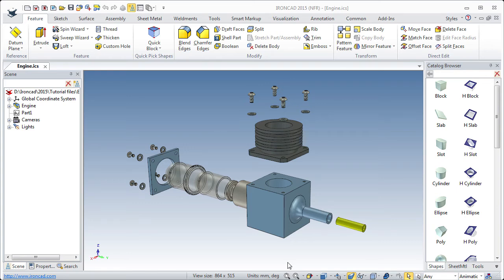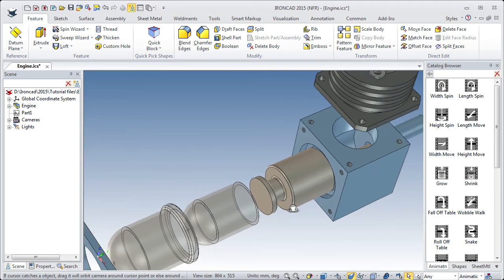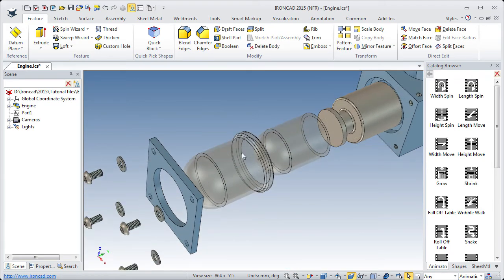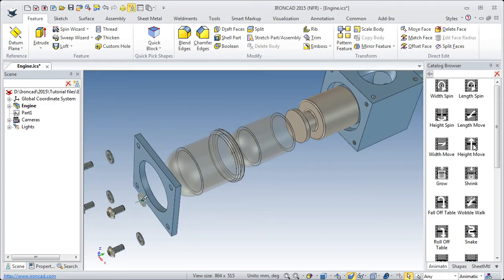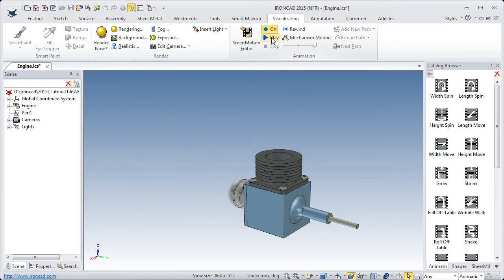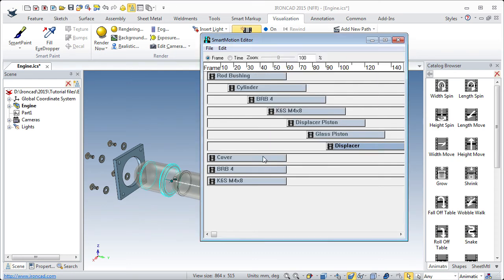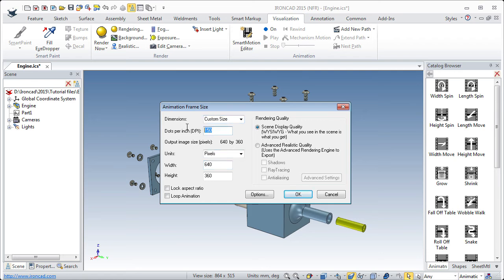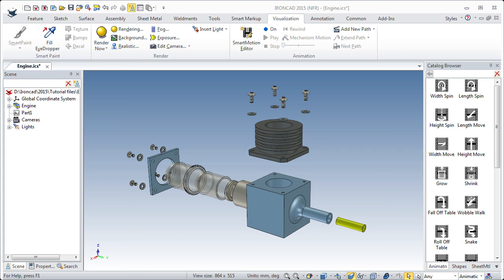IronCAD 直覺式3D設計_ 動畫 3